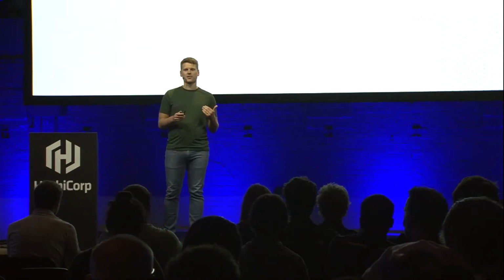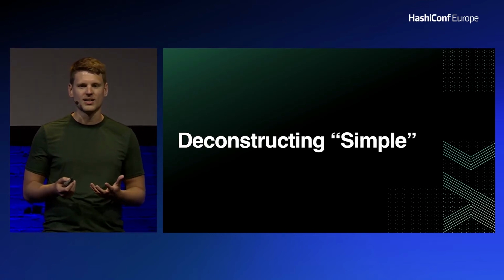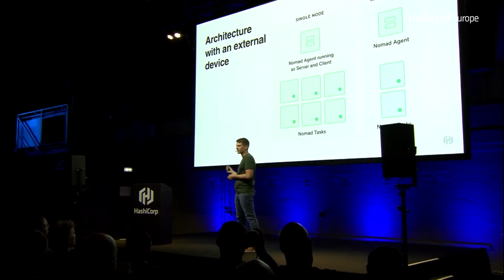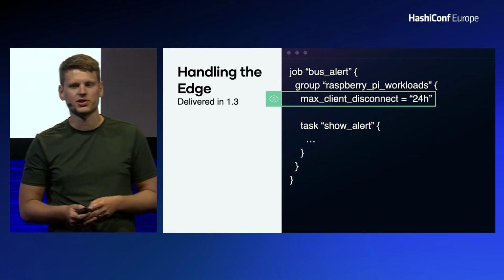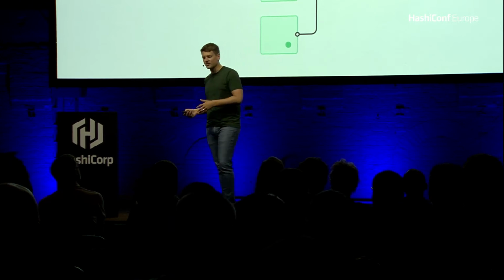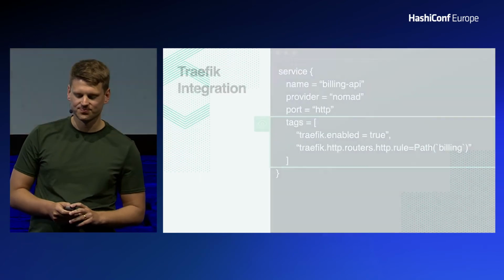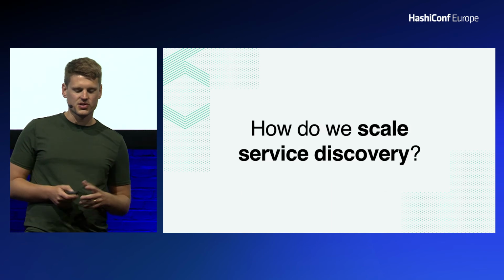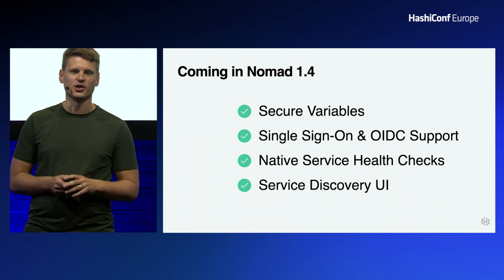Nomad: Past, Present, and Future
Join us in the technical roadmap session for Nomad, where we will dive into the driving vision and upcoming features in Nomad 1.4!

Speaker: Mike Nomitch